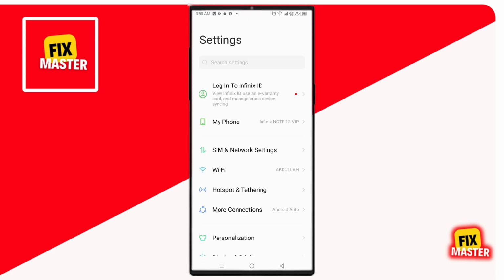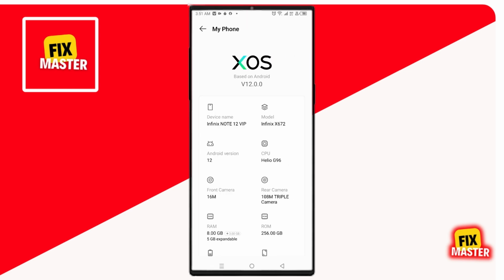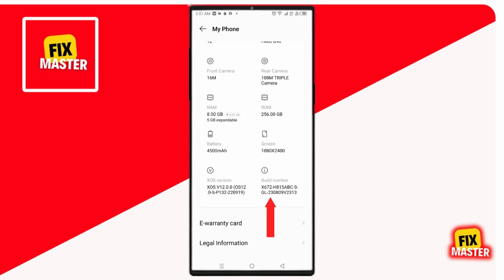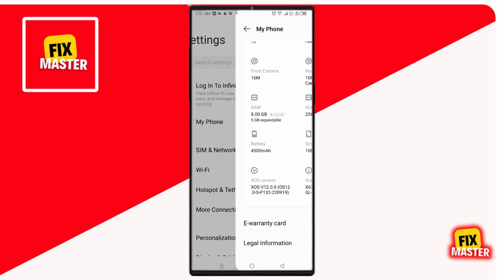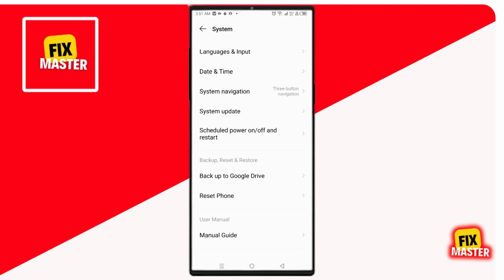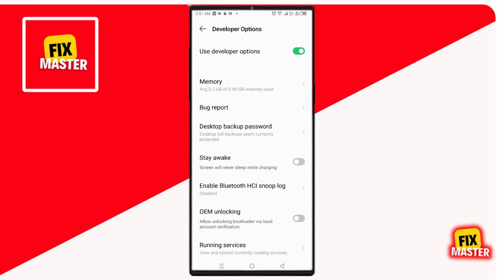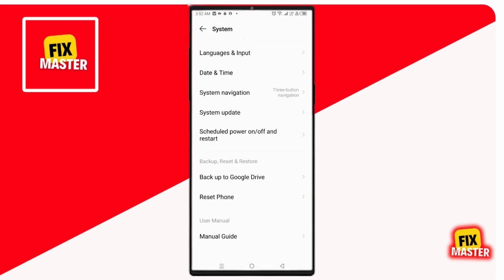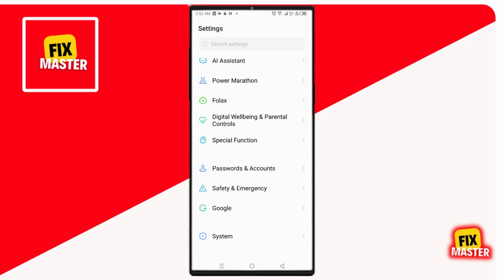How To Enable and Turn Off Developer Option On Android | Easy Guide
Learn how to enable and turn off the Developer Options on your Android device with this simple guide! Discover the steps to access Developer Mode, unlock advanced settings, and disable it when you’re done. Perfect for Android enthusiasts and developers alike, this tutorial will help you make the most out of your device. Watch now to master the Developer Options on Android!